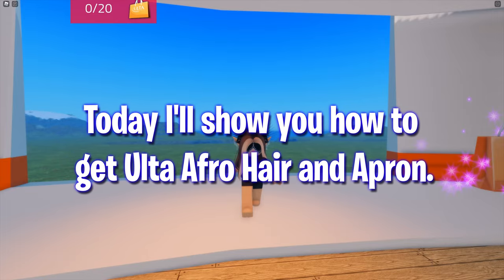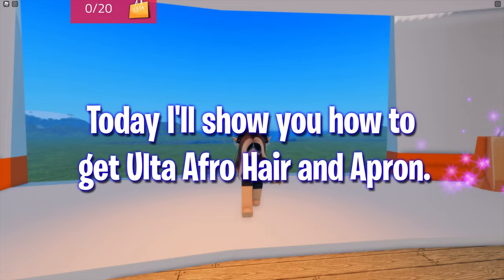How to get ULTA BEAUTY AFRO HAIR & APRON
I want be love for u and someone other like best robloxer/gamer!

► Game link -
Ultaverse